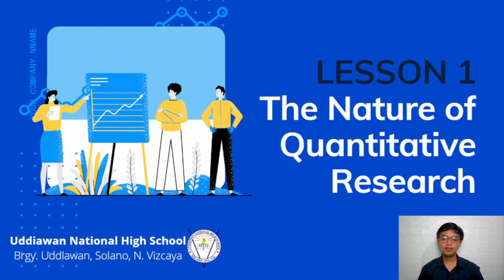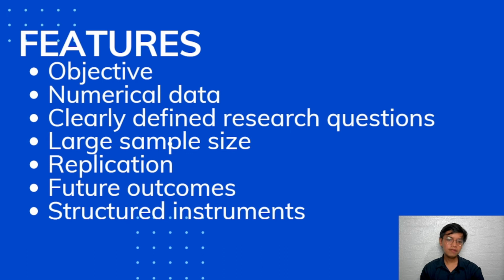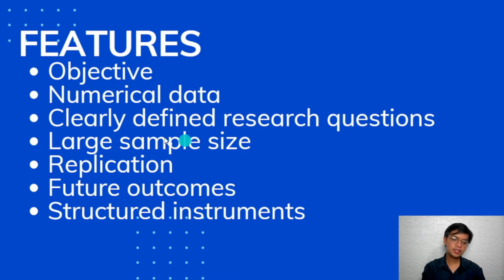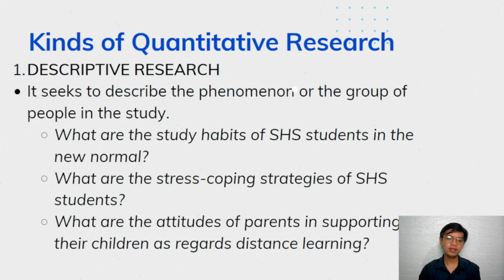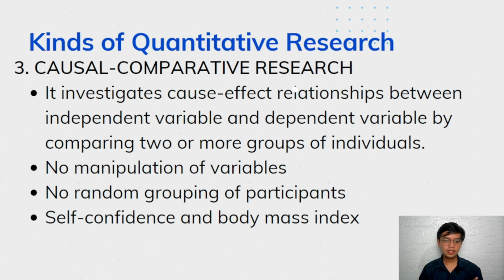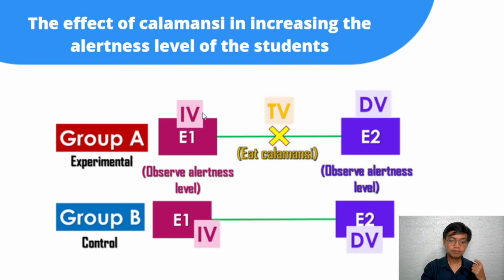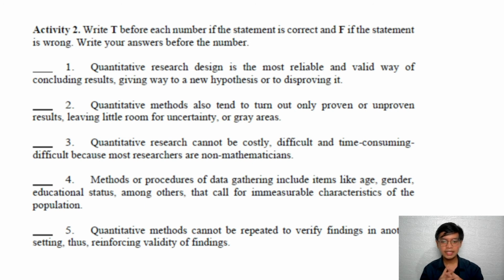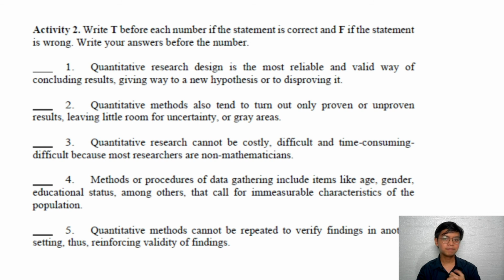The Nature of Quantitative Research - Practical Research 2 - Lesson 1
A new journey awaits! Let's explore another process of generating new knowledge - that is quantitative research! In this video lesson, we shall know more about the characteristics and types of quantitative research. Join me as we start our adventure in the realm of quantitative research!

Sources:
Department of Education (2020). Learning activity sheet in ​practical research 2.  DepEd Regional Office No. 2: Tuguegarao City.

Torneo, R. A. (2017). Practical research 2: An Introduction to quantitative research. ​Quezon City: Sibs Publishing House, Inc.